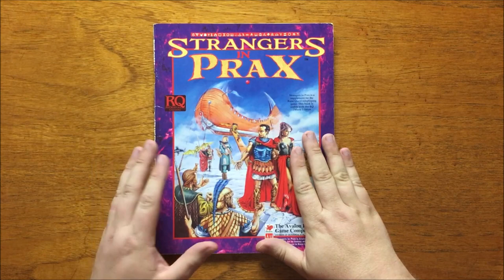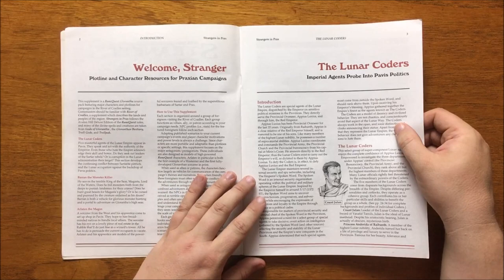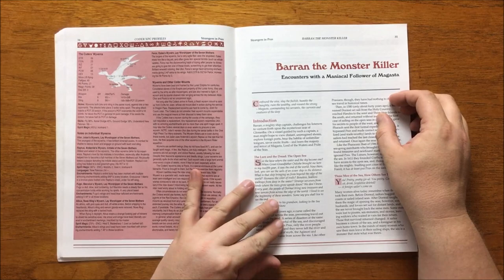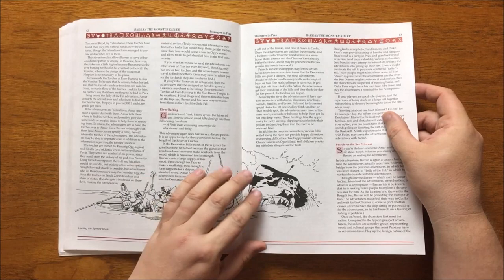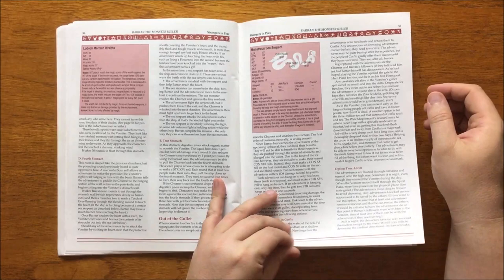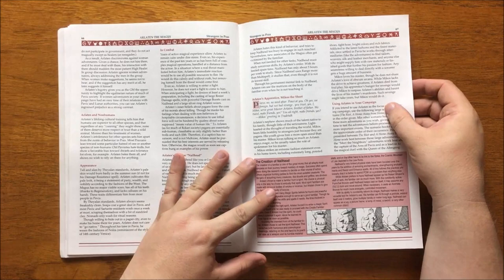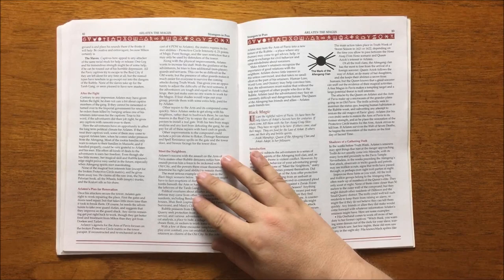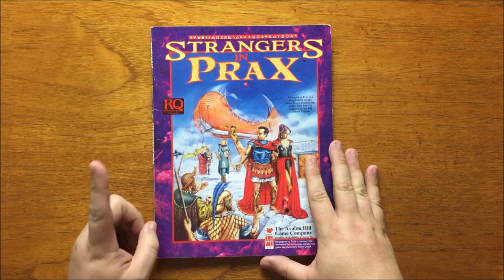Strangers in Prax for RuneQuest 3rd Edition by Chaosium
I take a look at this classic RuneQuest renaissance scenario, Strangers in Prax